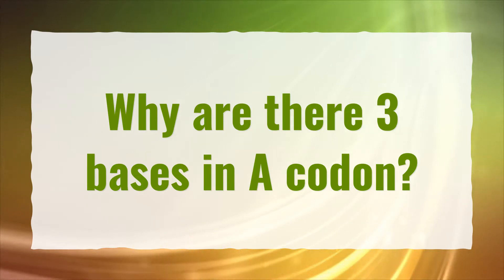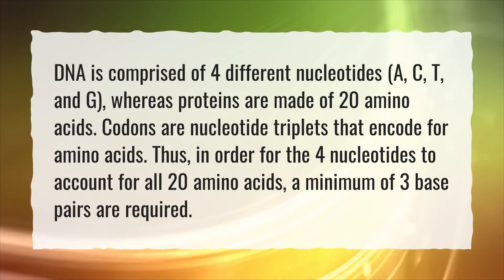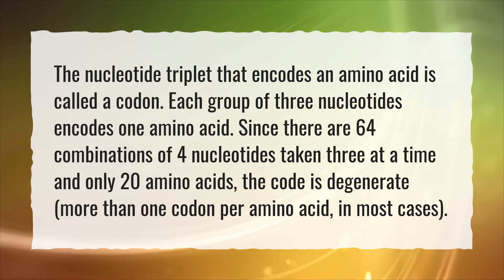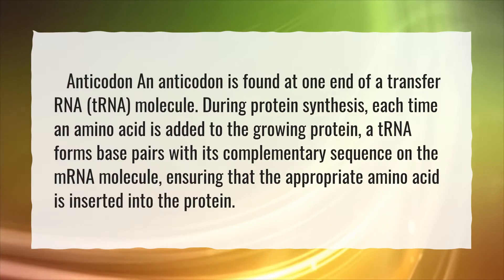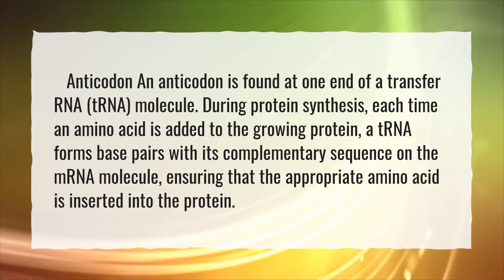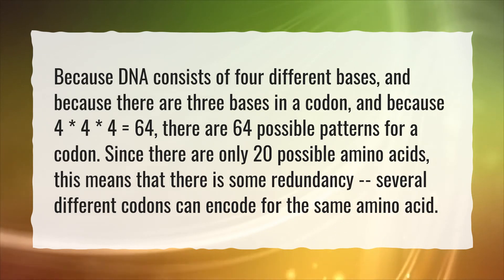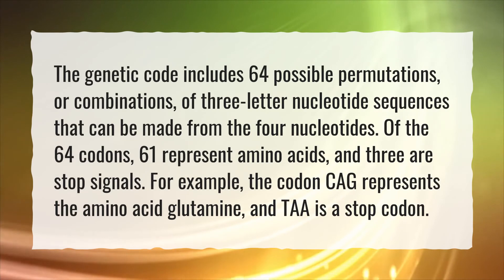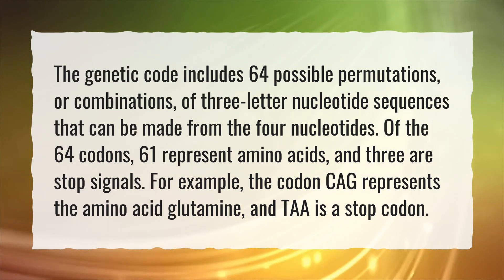Why are there 3 bases in A codon?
More About How Many Bases Are In A Codon • Why are there 3 bases in A codon?